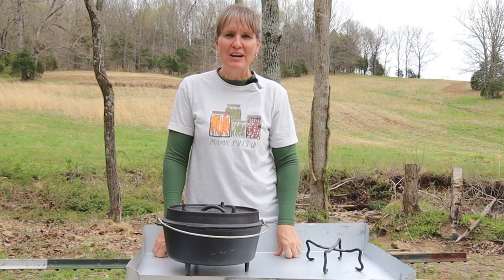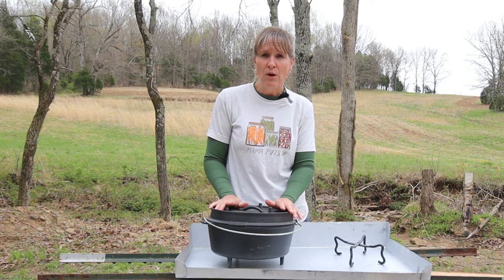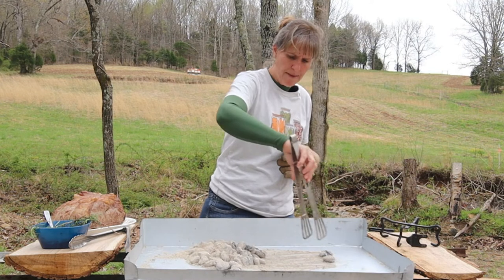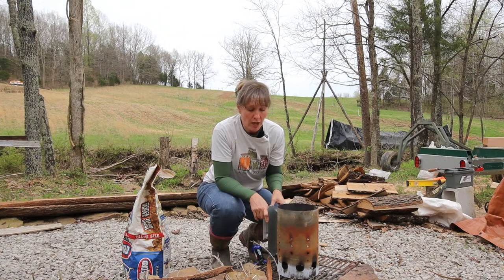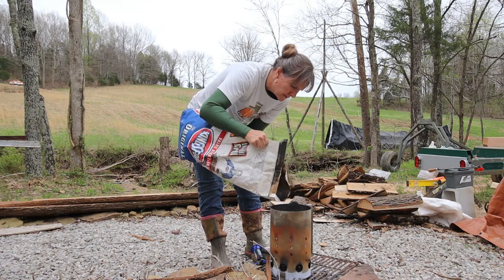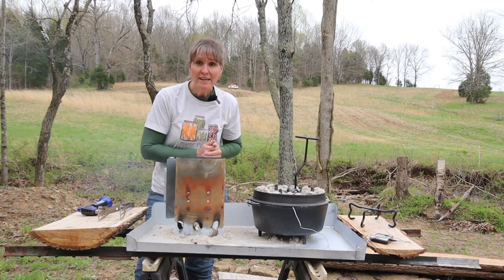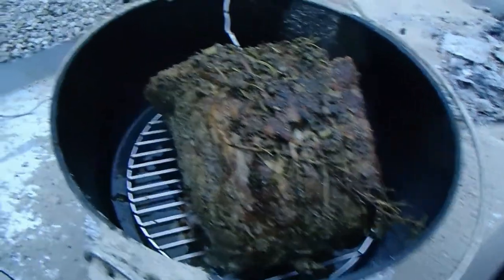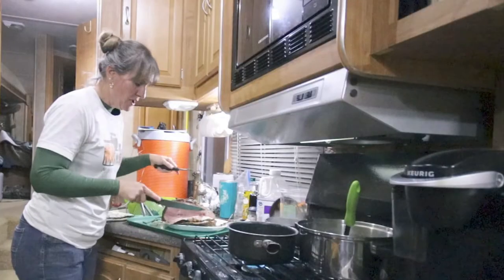Cooking Prime Rib in the Camp Dutch Oven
When cooking a prime rib roast at our off-grid homestead, I contemplated the best cooking options. While some options are more convenient, using the camp dutch oven in the outdoor kitchen challenged my cooking skills and offered the most energy-efficient cooking option. Join me as I cook a prime rib roast in the camp dutch oven for the very first time! I make a mistake at the very end that sent me scrambling to save dinner!

Lodge Dutch Oven

ThermoPro TP-16 Large LCD Digital Thermometer

JOIN the Kowalski Mountain Family!
This FREE Subscriber’s Library contains FREE resources created especially for you. FREE downloads, eBooks, and family favorite recipes.
Travel Theme Song courtesy of IMovie Studios.

Get $5 of FREE Seeds when you Sign up for a FREE Account using my Link!

** MY YOUTUBE GEAR
PHILIP & BARBRA-SUE KOWALSKI
Music From the Free YouTube Studio Library and Travel Theme Song courtesy of IMovie Studios.